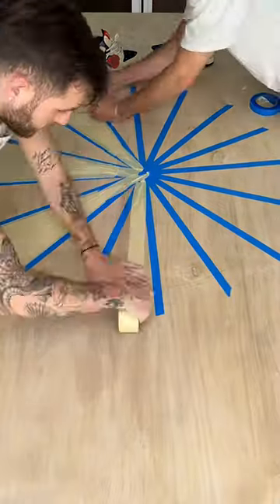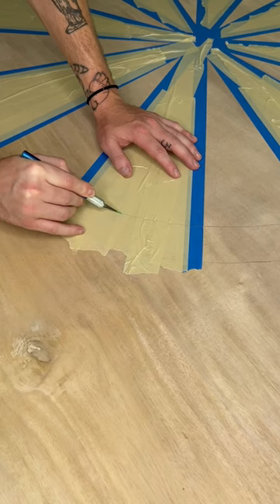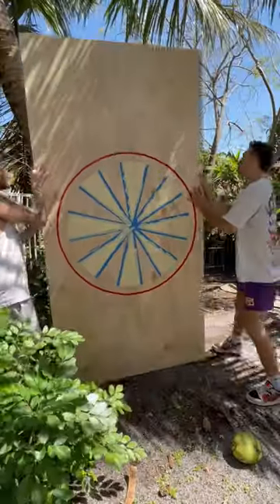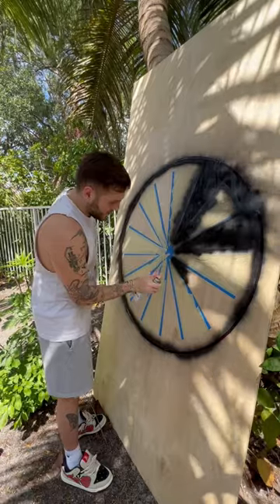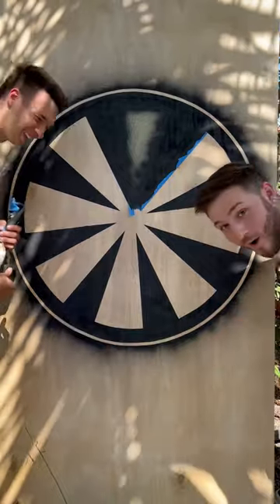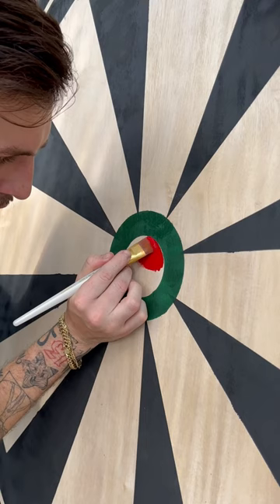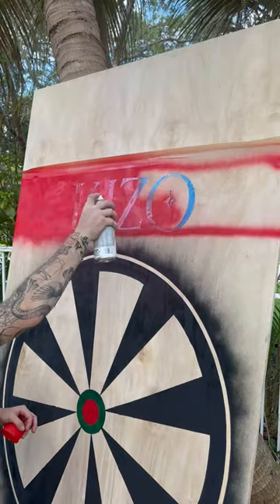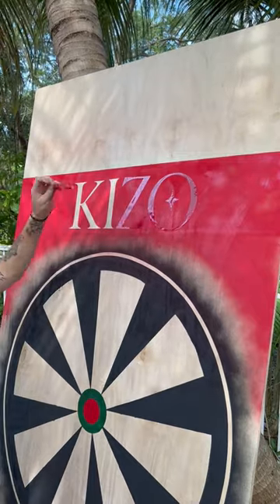WORLDS BIGGEST DARTBOARD?! (No)